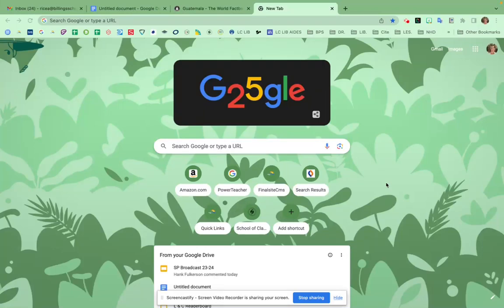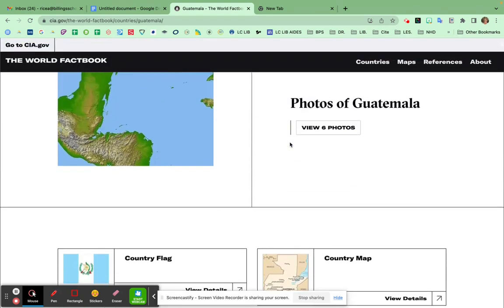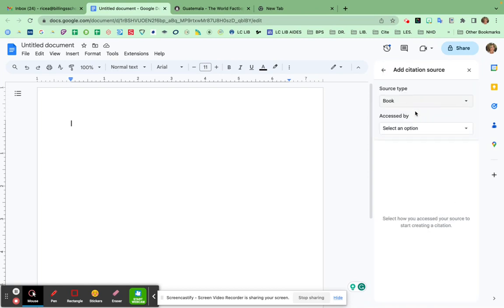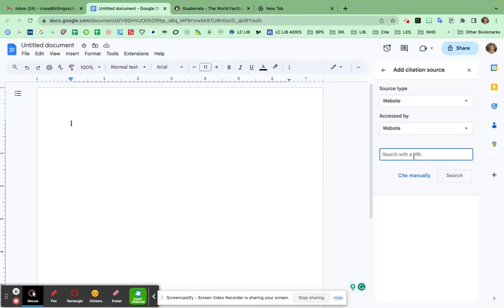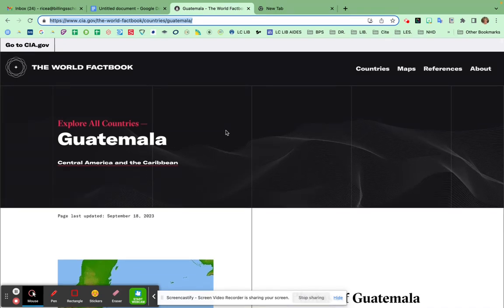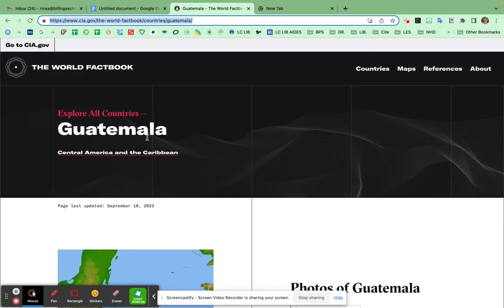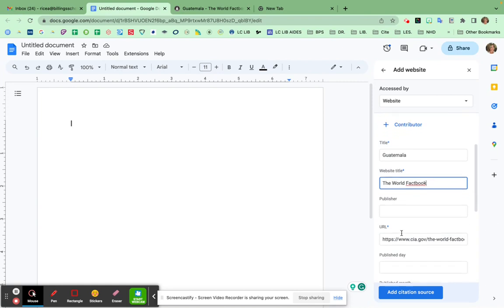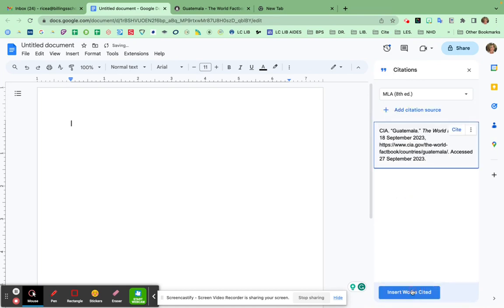Google Citations/Works Cited Review